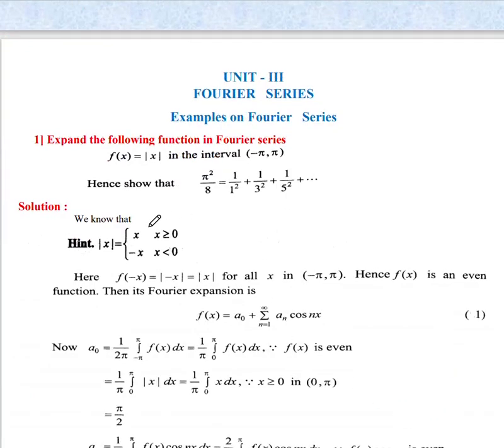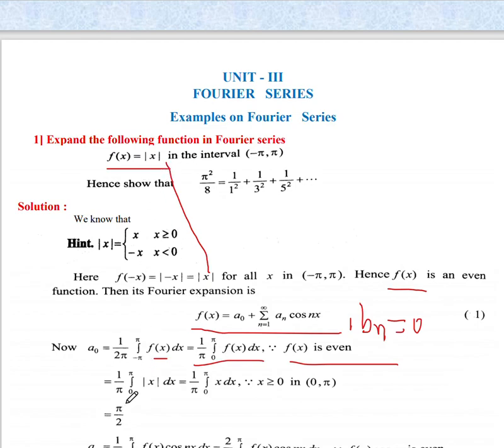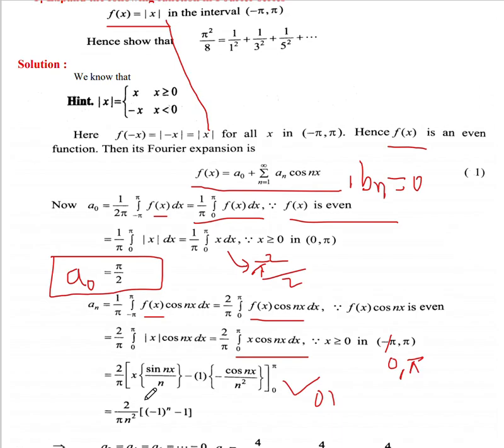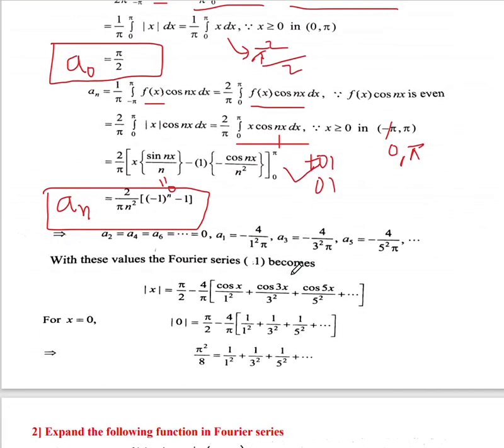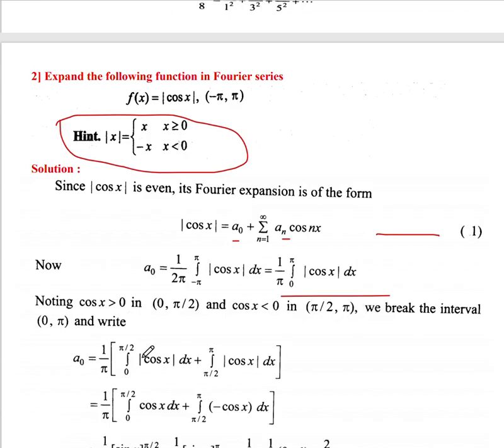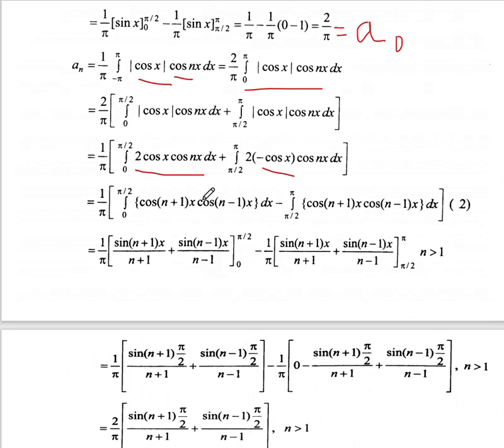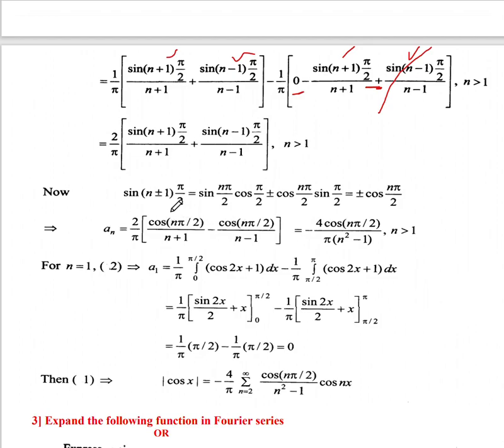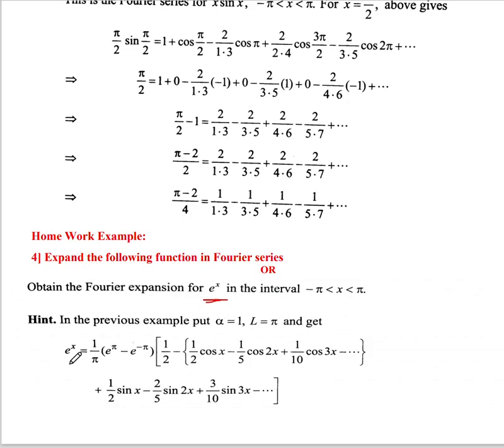Some Examples on Fourier Series